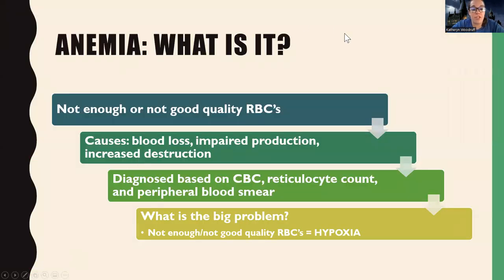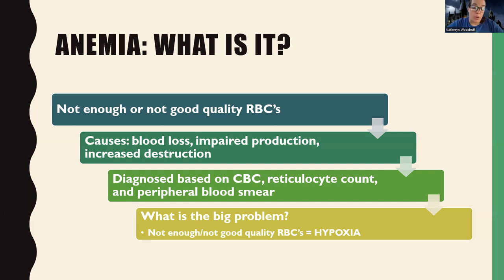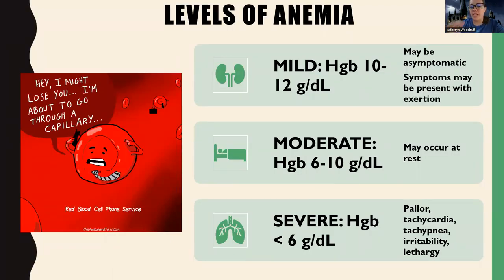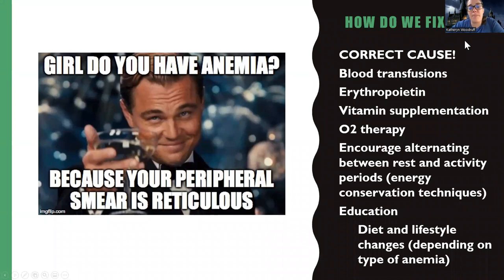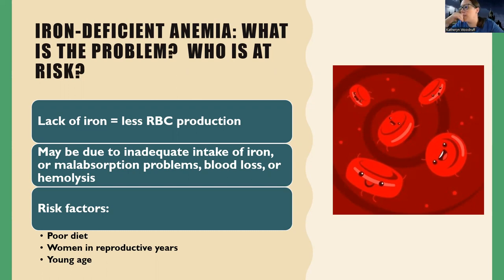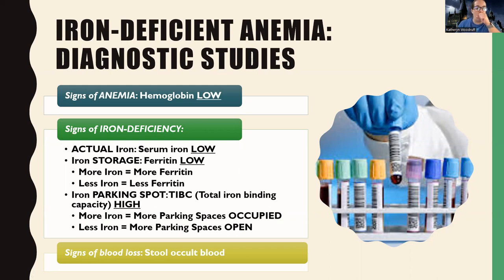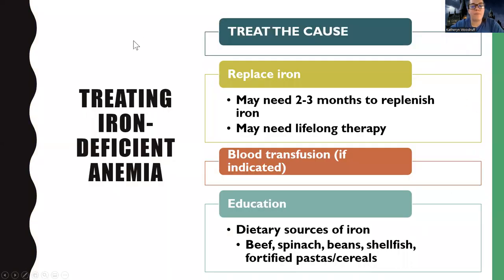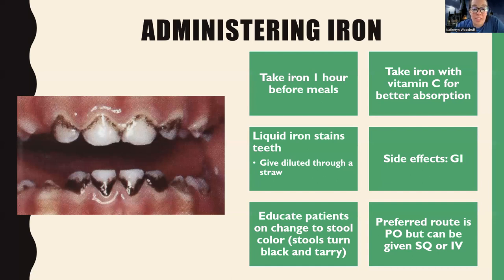Adult Med/Surg: Blood Disorders Lecture Part 1 (LONG)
This is a video for those in the med-surg nursing course that covers more in-depth over blood disorders and treatments- this is a full lecture and powerpoint- there are also other shorter videos for those that want more of an overview.